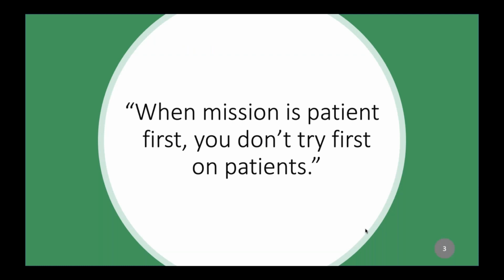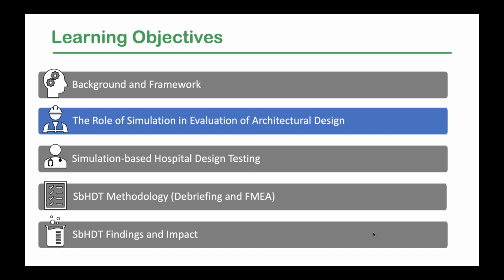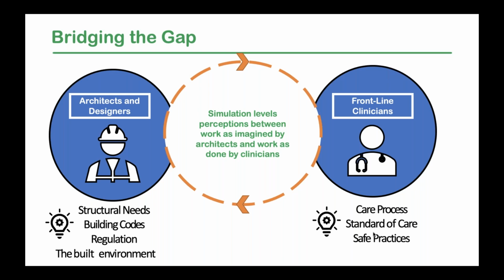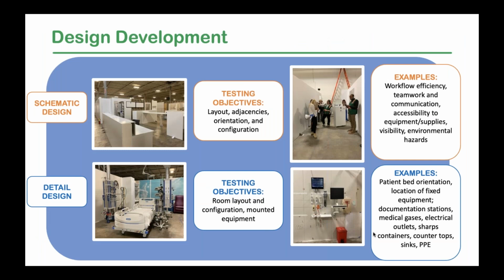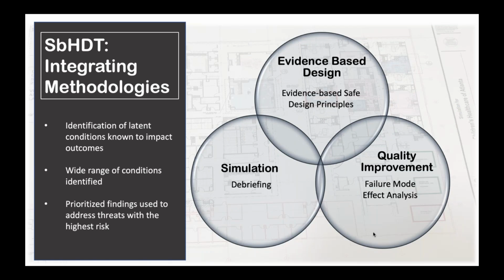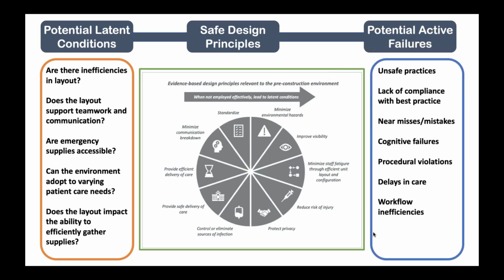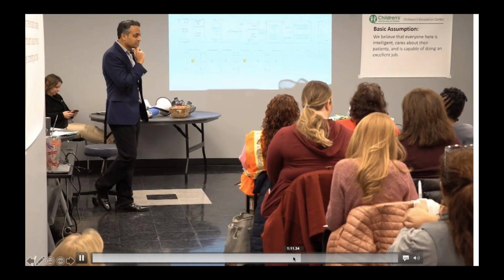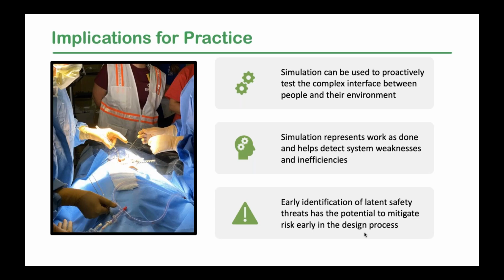IPSS Webinar - Using Simulation to Design Hospitals of the Future